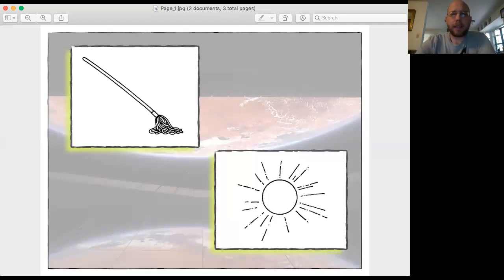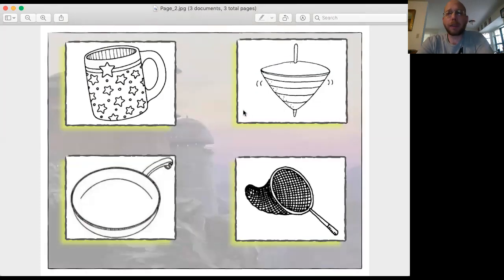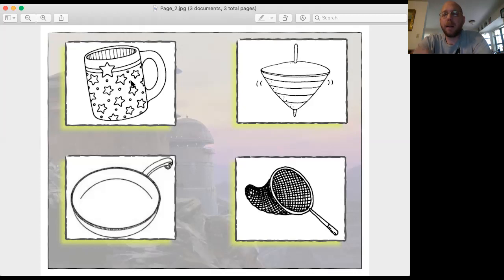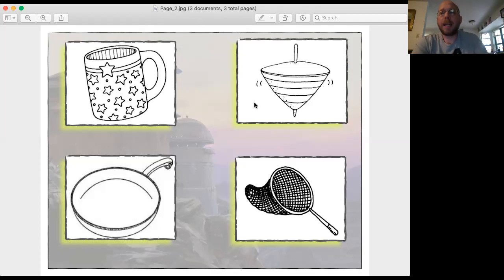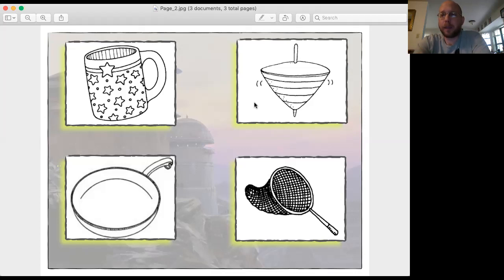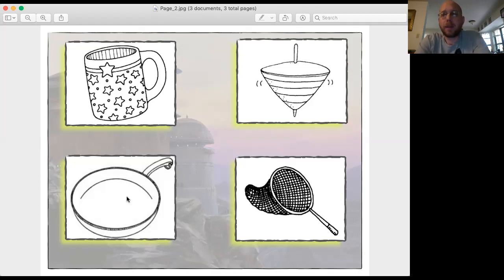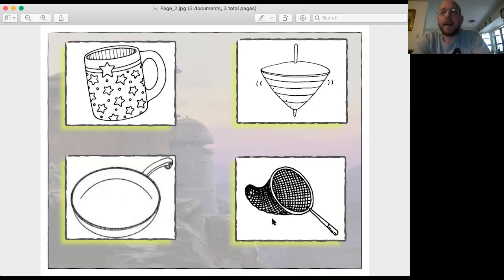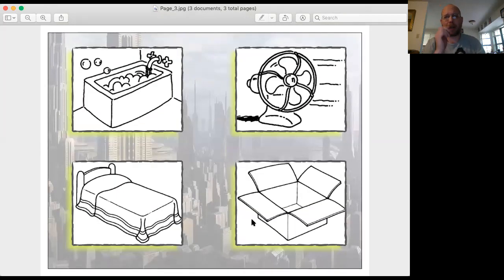Distance Learning - Phonological Awareness - Phoneme Segmenting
In this video, we have take a look at another part of Phonological Awareness.  Today, we are working with isolating the individual sounds in words, or Phoneme Segmenting.  As always, I hope you enjoy!